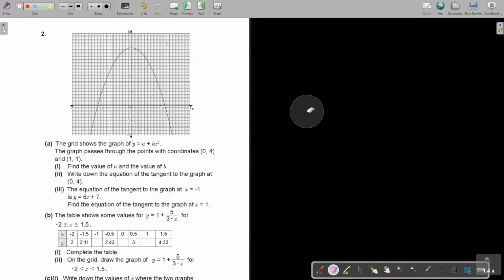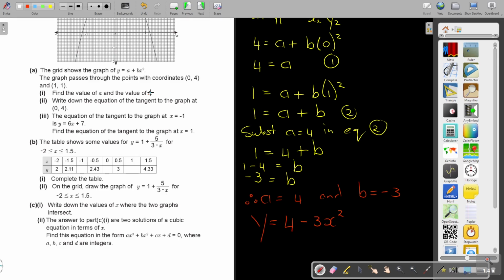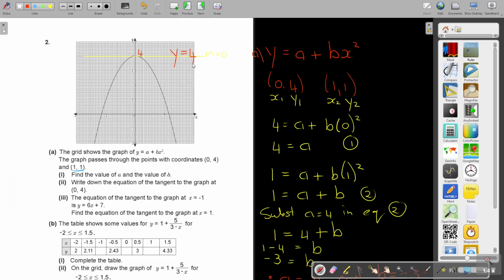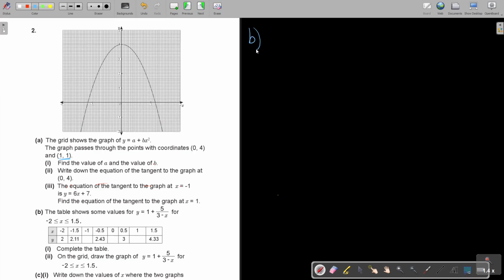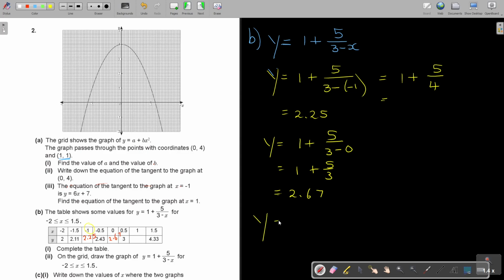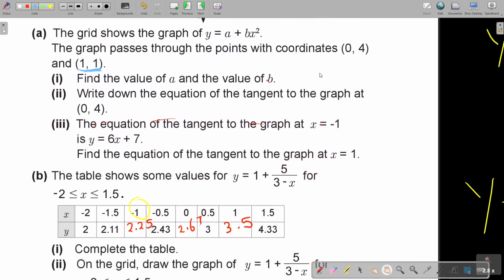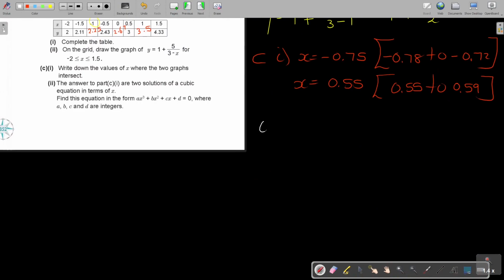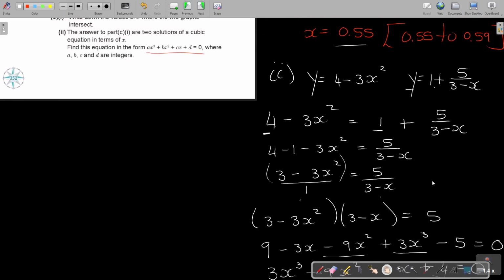Gr 10 11 Graphs Exam Preparation Questions Part 4